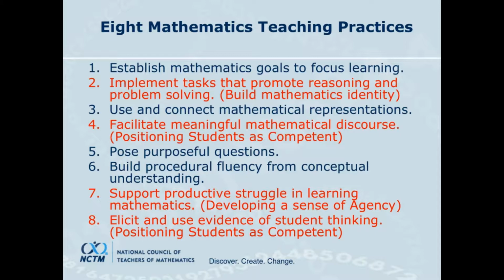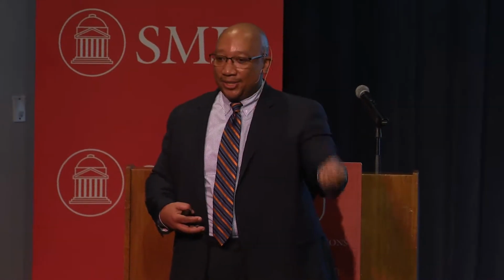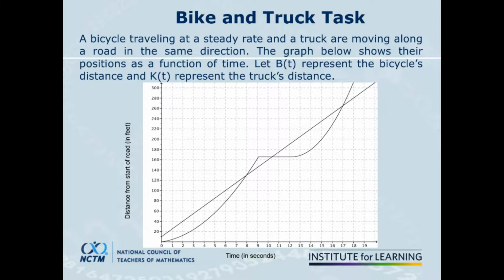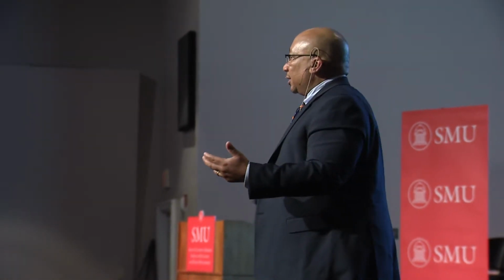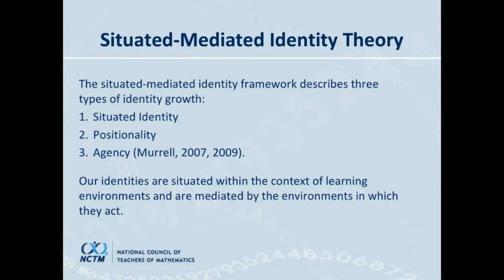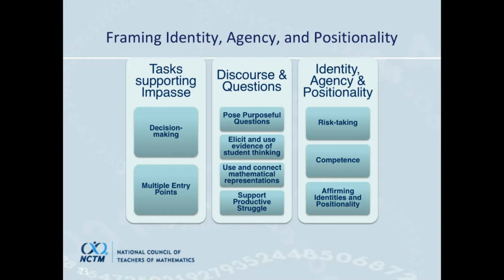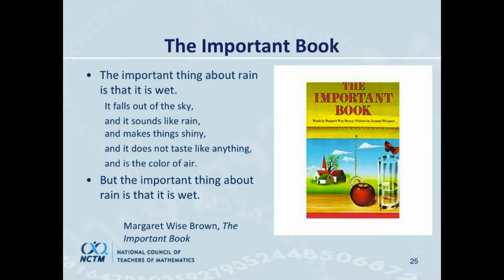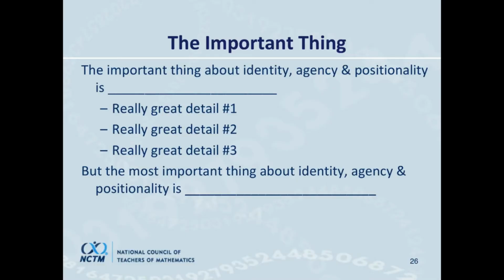R2P 2019 Keynote - Robert Berry